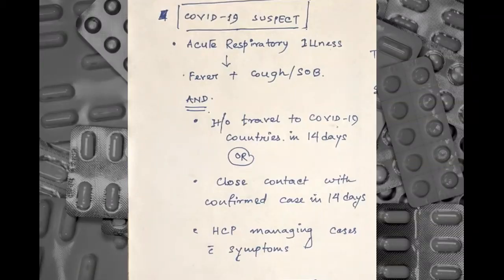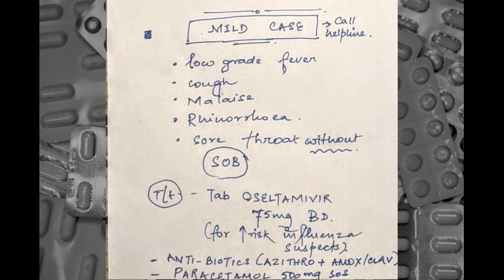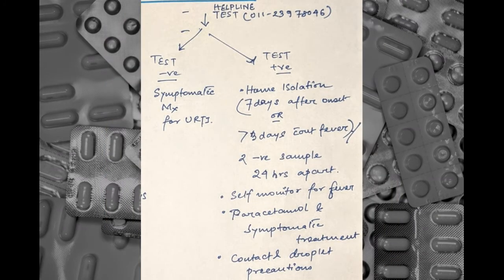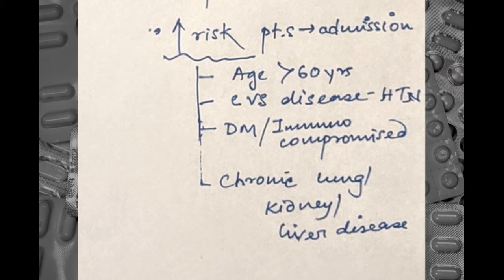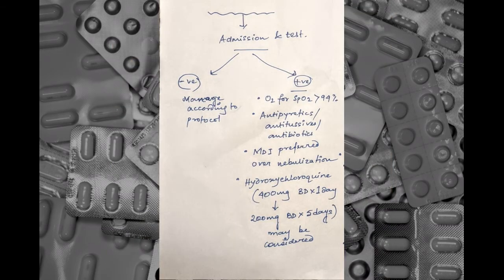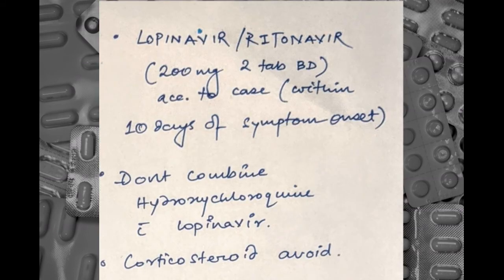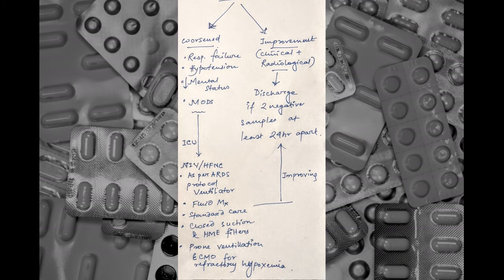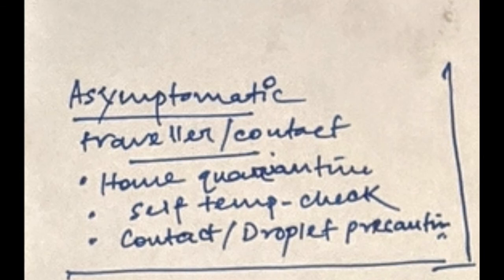Current medical treatment of COVID-19 in India: a discussion.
This video contains a discussion on the latest protocol for treatment of covid 19.